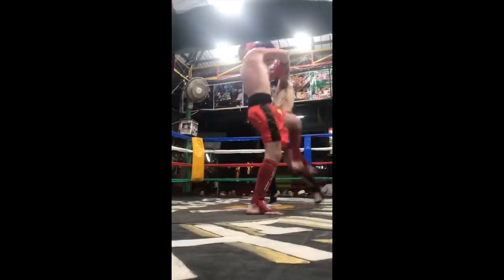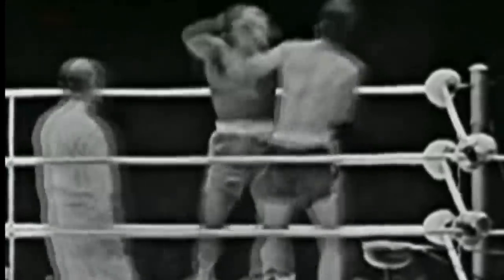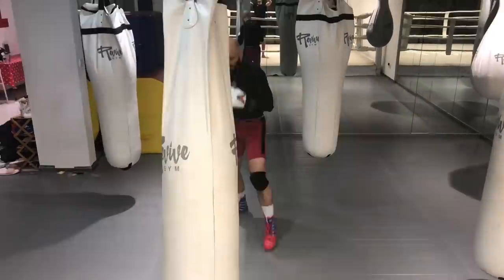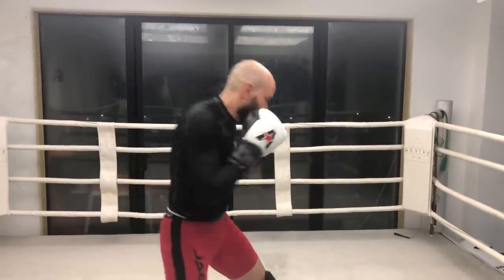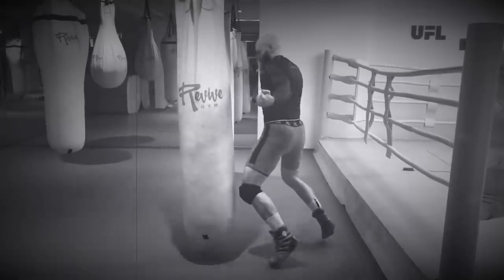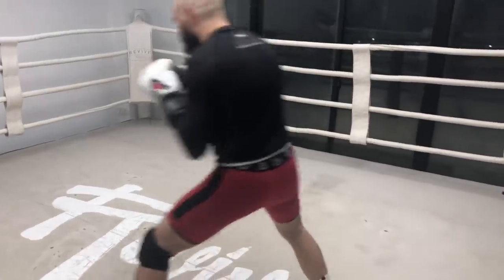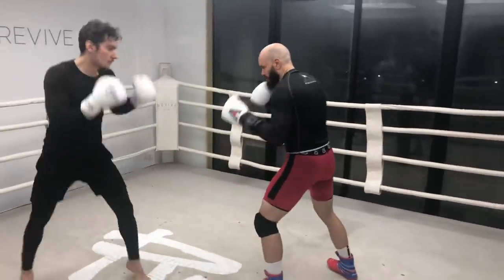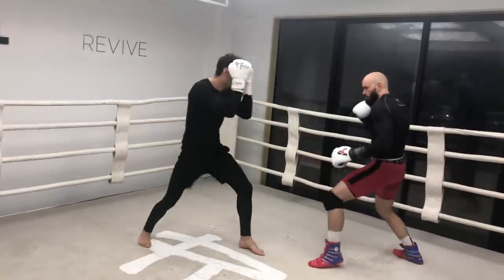Check Hook: Footwork for counterpunching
Shanghai based MMA coach and Kunlun Fight Combat League ringside commentator Ramsey Dewey teaches the one of the most important counterpunching techniques in combat sports: the check hook. It’s a simple lead hook with a rock step and a pivot, but if you invest the time into mastering this movement, you’ll dance circles around boxers, kickboxers, and MMA fighters who haven’t.

Let’s analyze a few moments from boxing matches and Mixed Martial Arts exhibitions featuring Floyd Mayweather & Ricky Hatton (I know, I goofed up in the video and said “Alvarez” instead of Hatton!) Nate Diaz & Connor McGregor, Muhammad Ali, Mike Tyson, and more. They all either used the check hook or fell prey to it.

Pay close attention to your footwork and angle when using this technique. Remember, footwork simply means the placement of your feet relative to your opponent’s feet as you use any given technique.